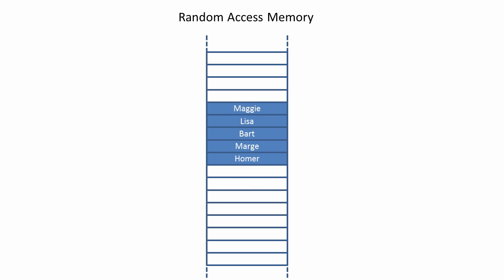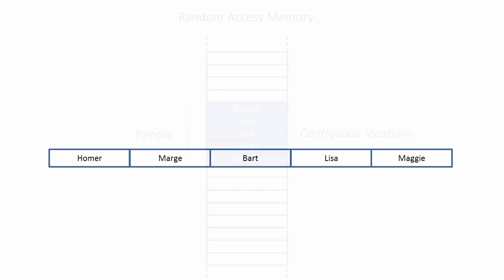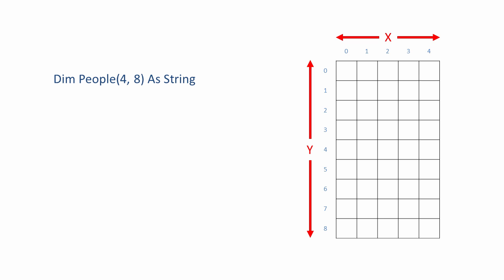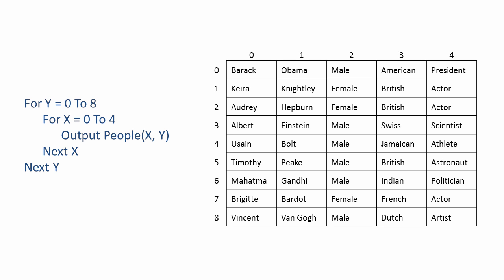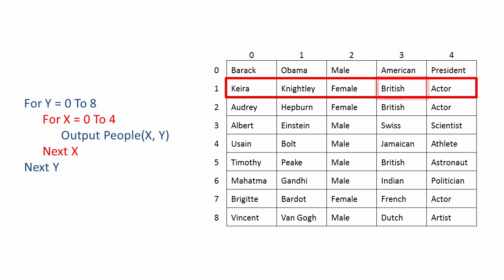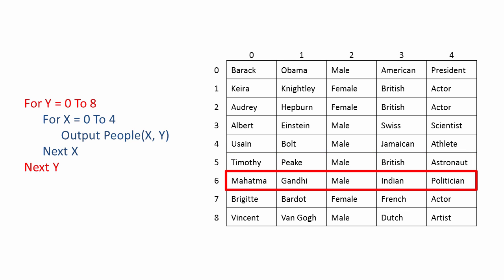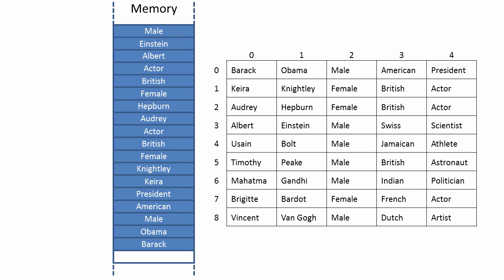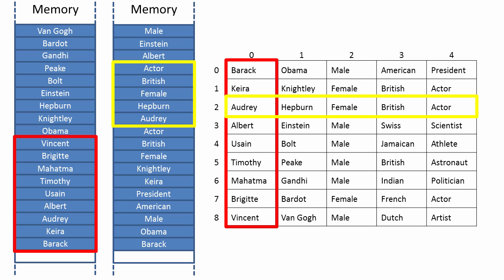Array Variables - Introduction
This video introduces array variables.  It defines an array variable as a named group of contiguous memory locations, each element of which can be accessed by means of an index number.  It explains the difference between one dimensional and two dimensional arrays, and covers how these can be accessed by a program using iteration constructs such as FOR/NEXT loops.  Row major and column major utilisation of RAM are also mentioned.